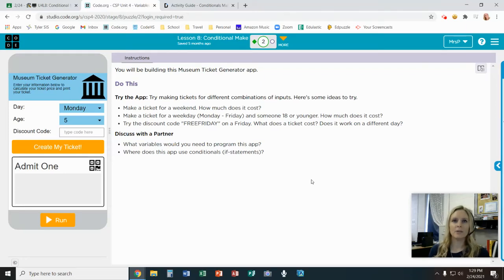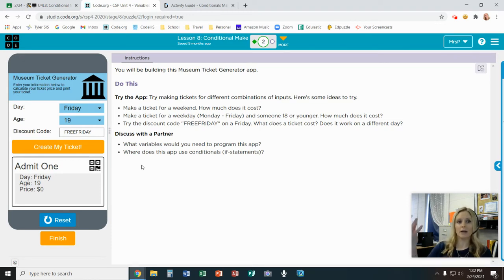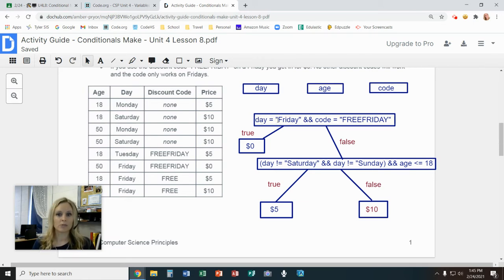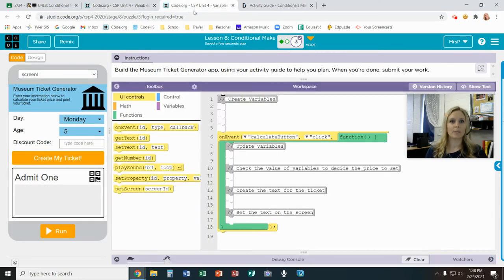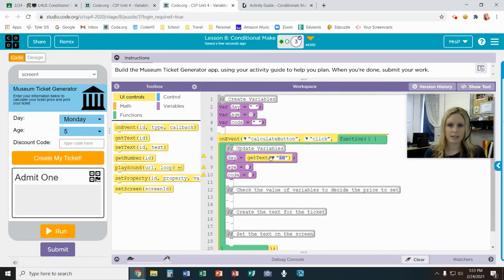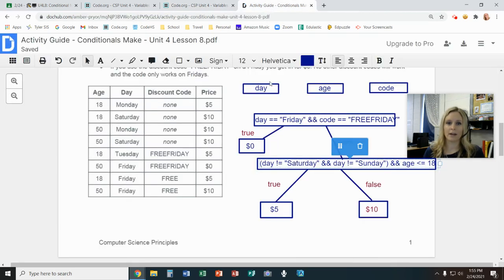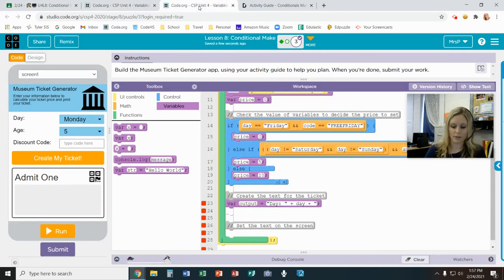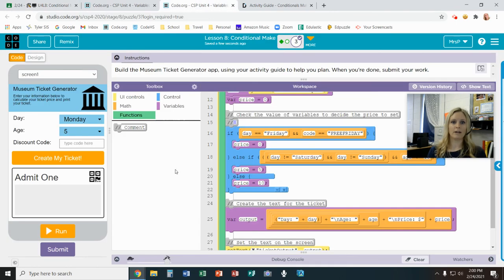U4L8: Conditionals Make